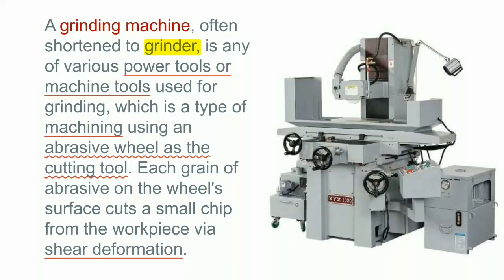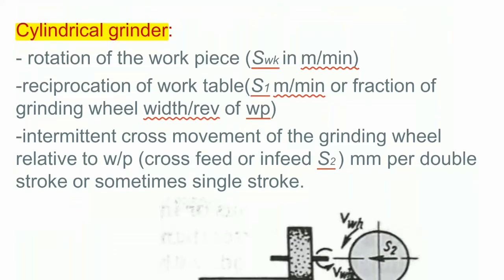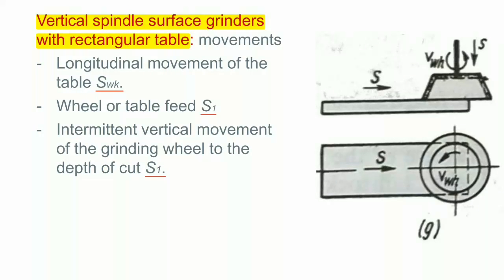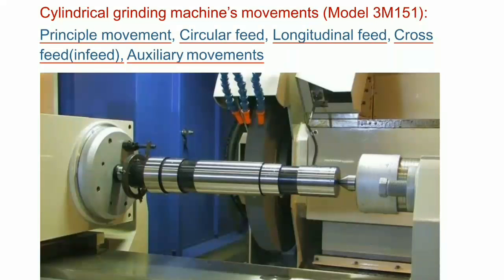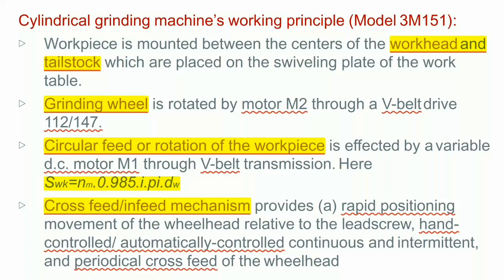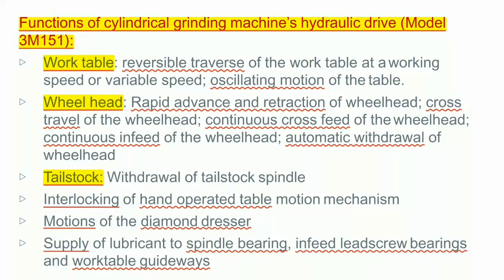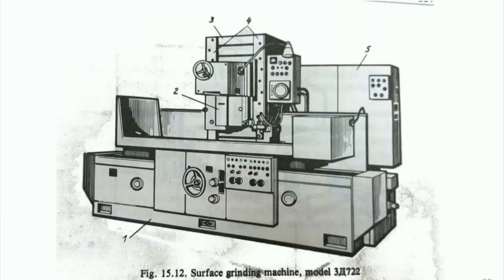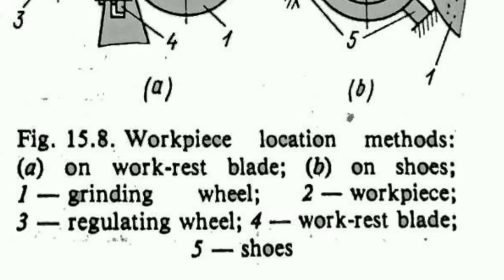Introduction to Grinding Machine